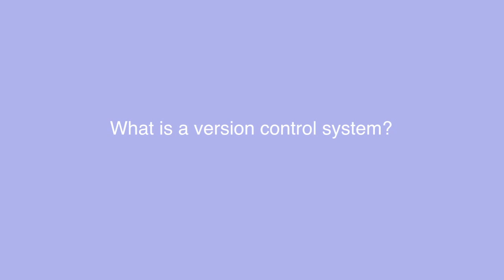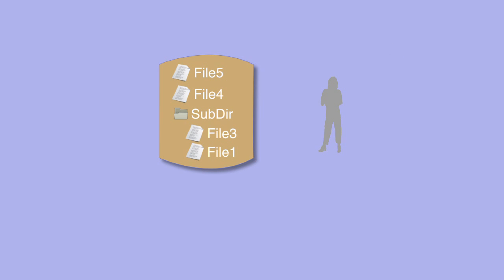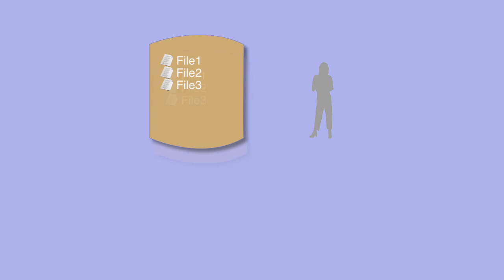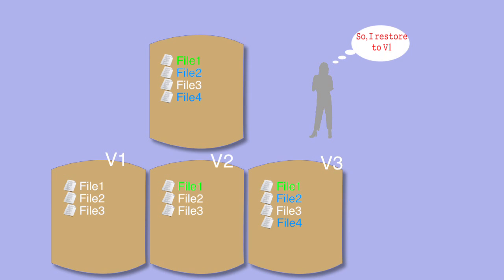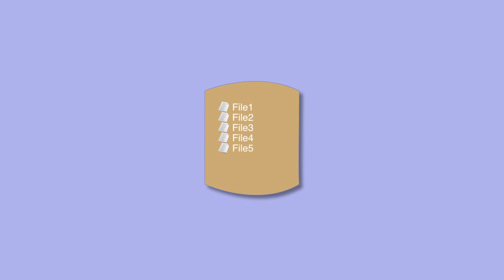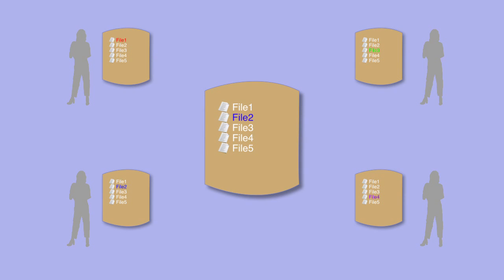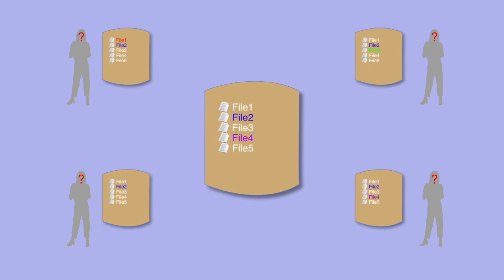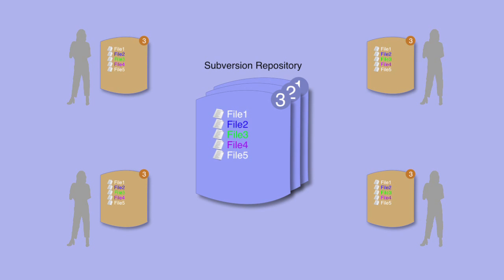18_01 - Subversion Outline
Outline of Subversion.

*Best watched full screen*

This video is a part of the Principia Subversion course available in full